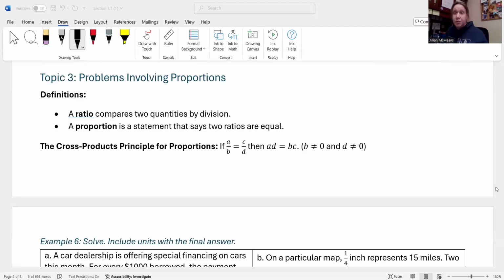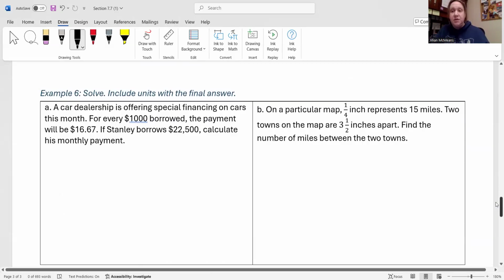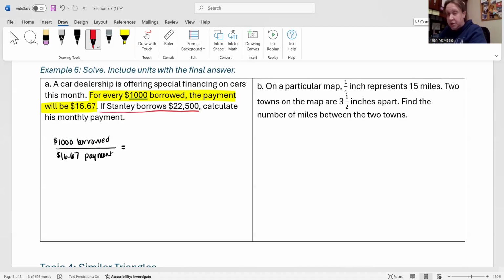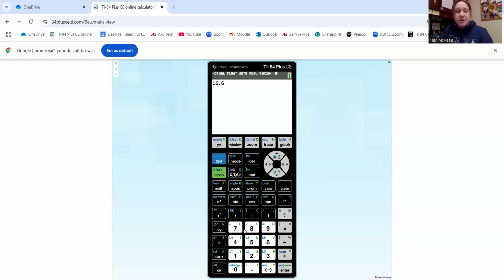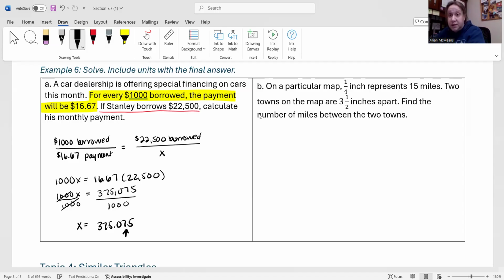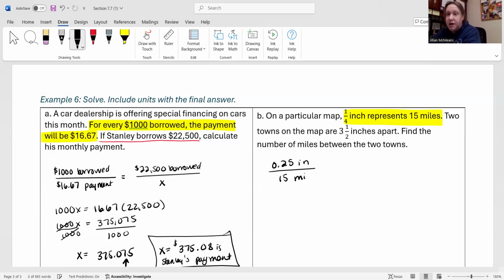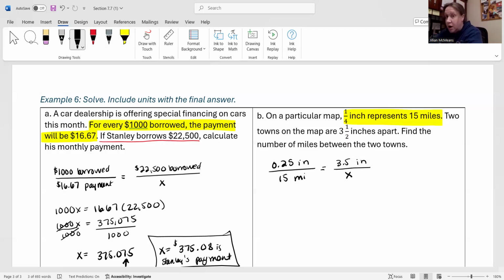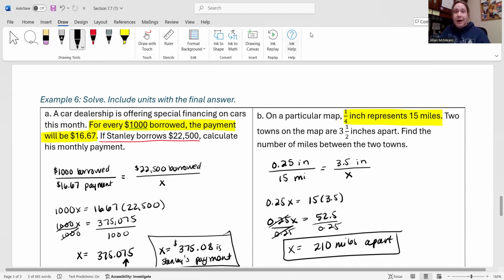M35 Section 7.7 Topic 3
Problem Solving with Proportions (Rational Equations)